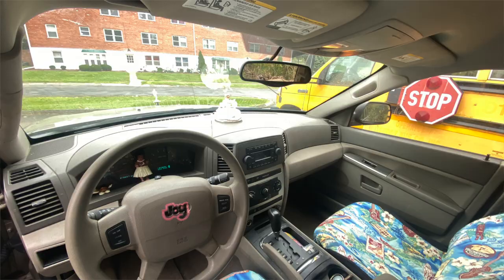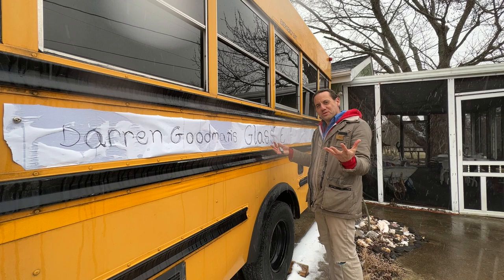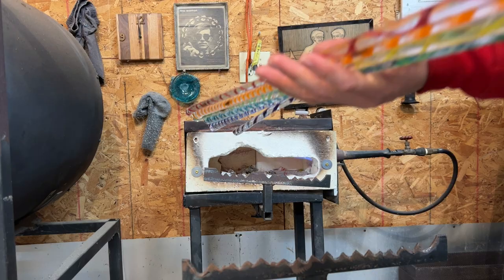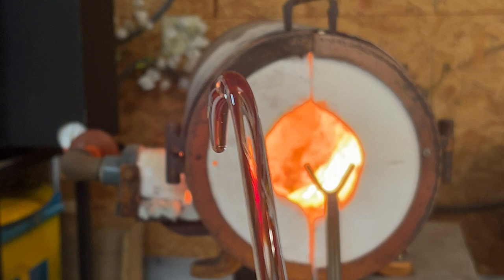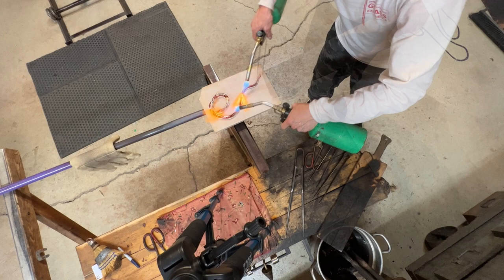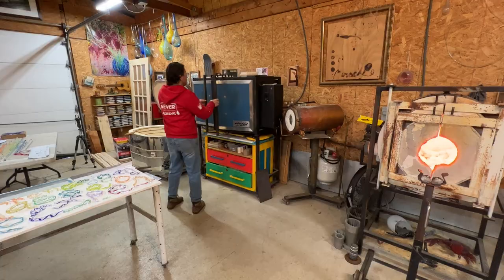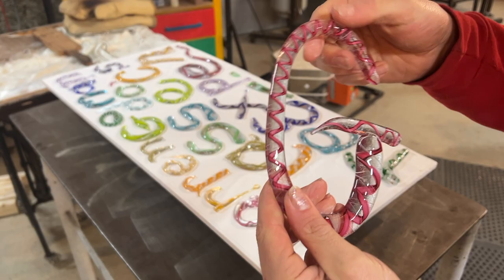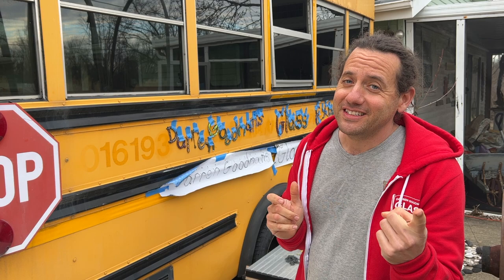Melting Canes into Words - GLASS BUS # 2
Today here in Ohio we are still getting snow in April!

In this video I take rainbow colored canes melting and bending them to spell out the lettering on my newest project.  For nearly a decade I have been sharing my Glass Experience with audiences across our country, and now I am expanding this journey with a school bus, converting it to my new mobile glass blowing workshop/museum on wheels.

Thanks for sharing the journey with me!

Darren